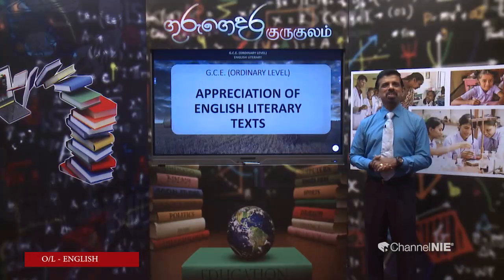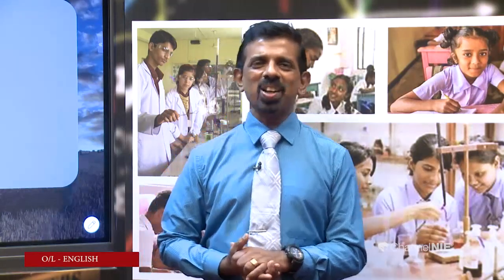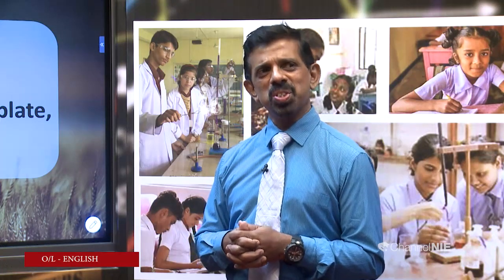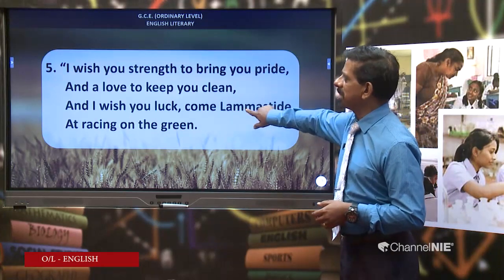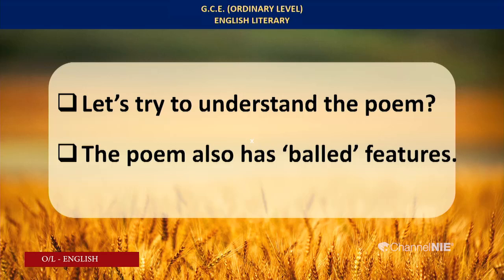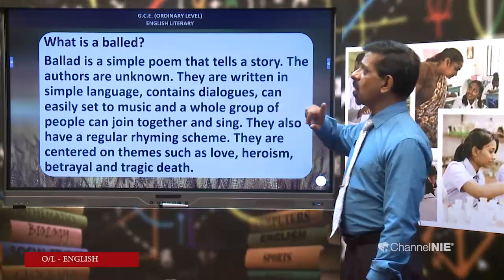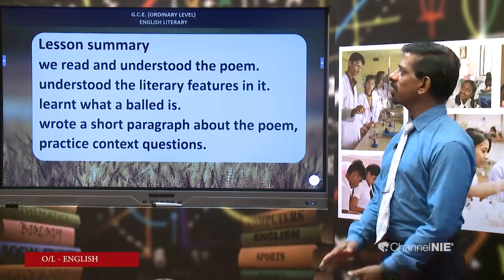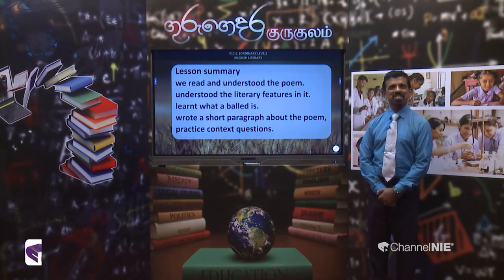Farewell to the Barn and Stack and Tree by A.E. Housman, O/L's poetry - Grade 10(English Literature)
National Institute of Education Channel NIE | NIE Guru Gedar

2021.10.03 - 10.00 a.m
Follow on :